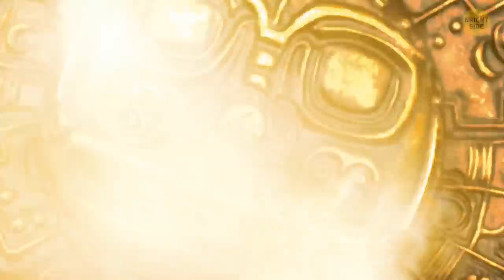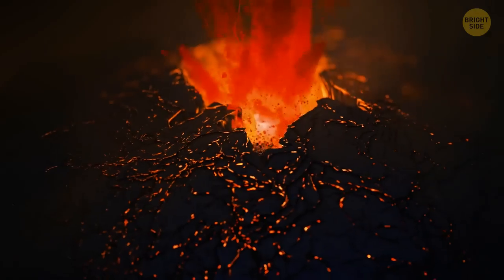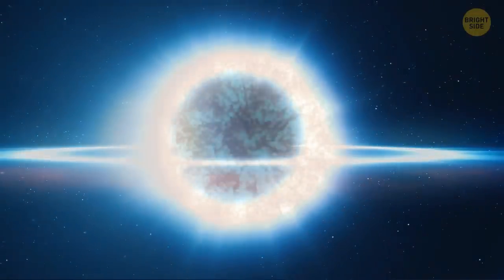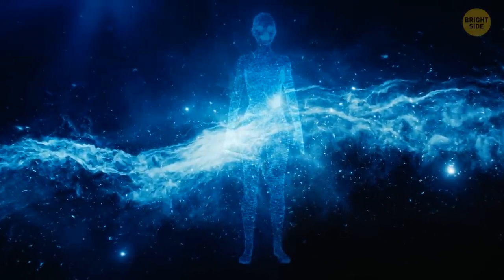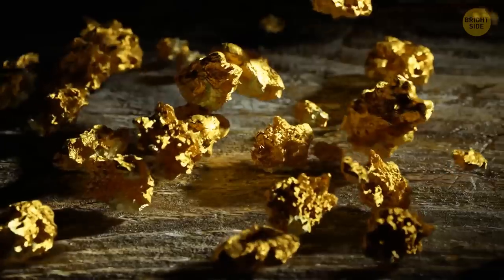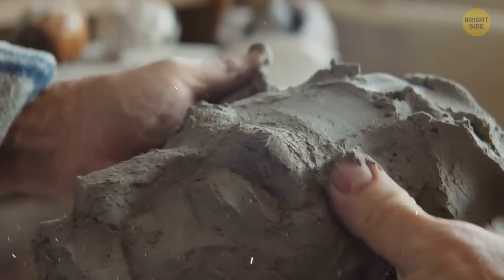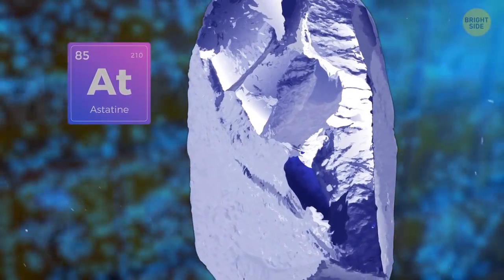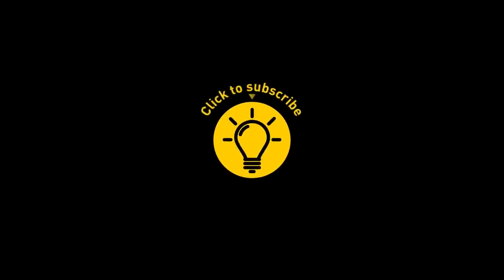The Most Precious Metals Are Created in Outer Space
The core of our planet is mainly made up of metals such as iron. From there, it spreads to Earth's crust, mixes with magma, comes into contact with oxygen, and combines with other elements. But how did they get into the core? One theory suggests that powerful supernova explosions far from our Universe formed a lot of metals from the periodic table. But does it mean there are some rare and expensive metals in space?